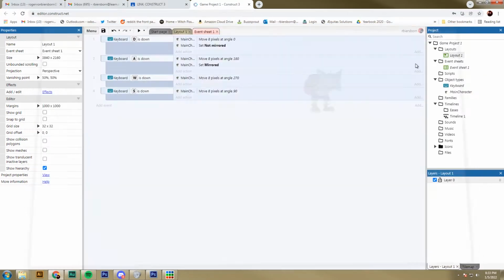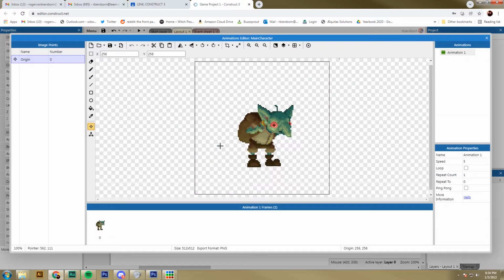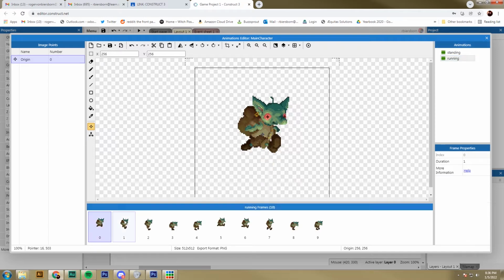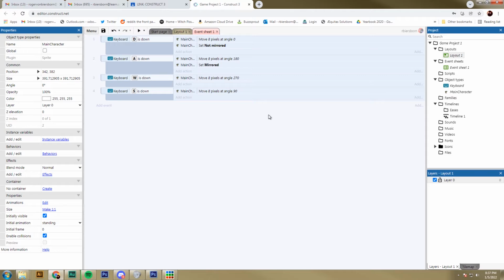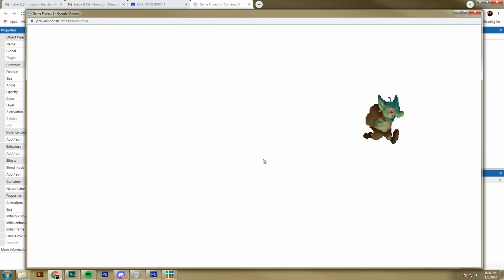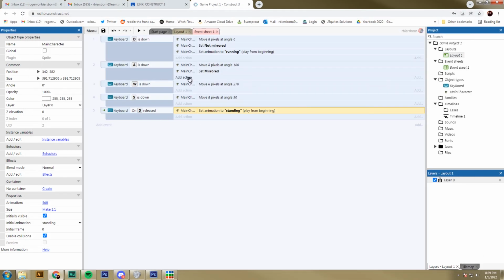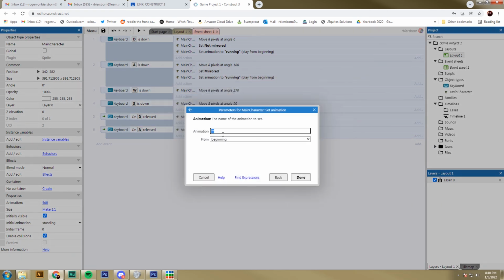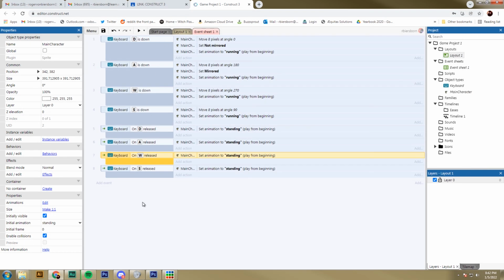CONSTRUCT TUTORIAL 3: RUN ANIMATION